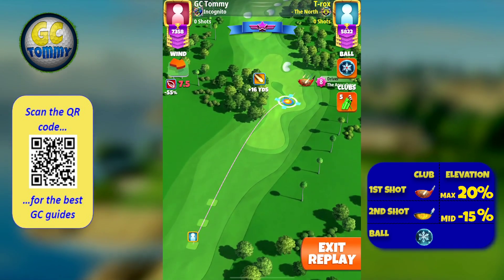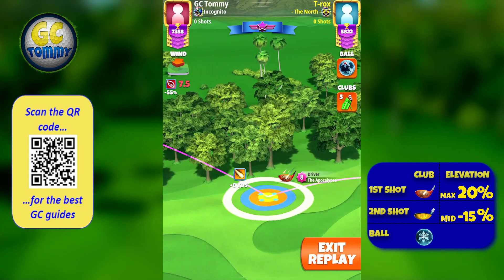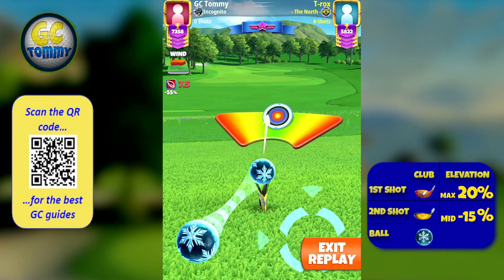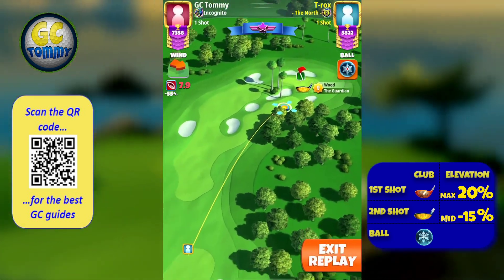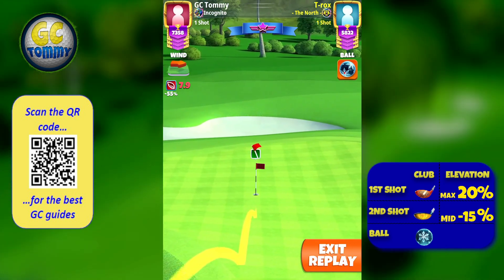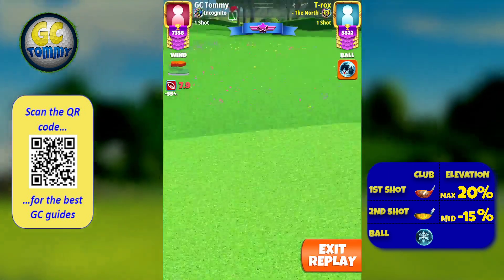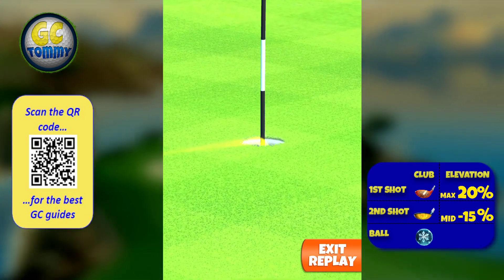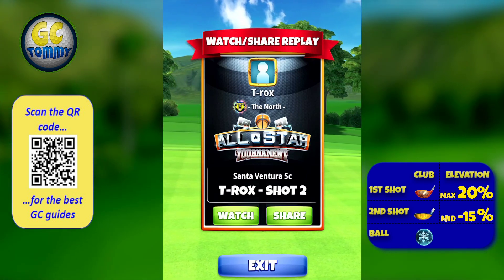Master, QR Hole 9 - Par 5, ALBA - All-Star Tournament, *Golf Clash Guide*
This is Hole 9 - Par 5 of the Santa Ventura, playing from 3rd tee for the All-Start Tournament.